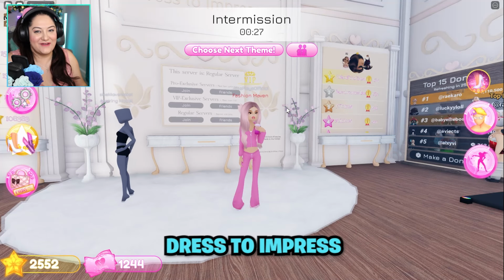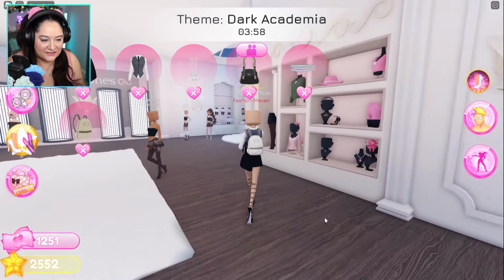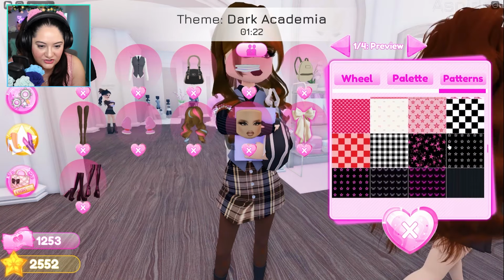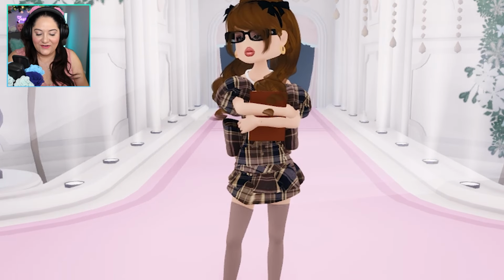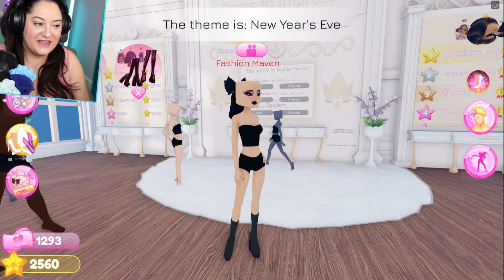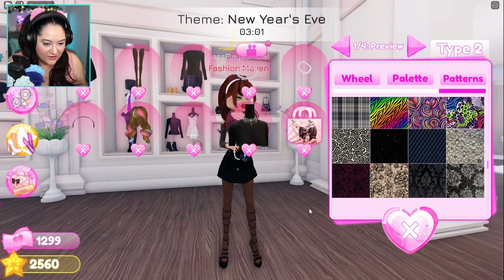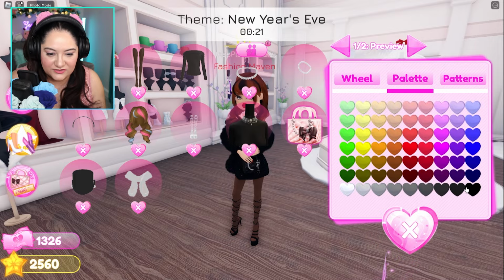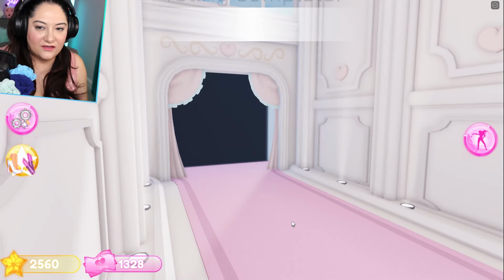Dark Colors Only In Dress To Impress!